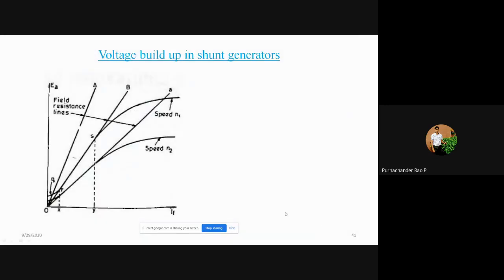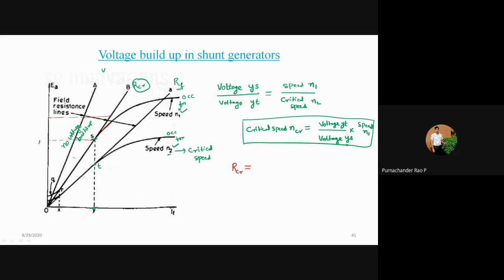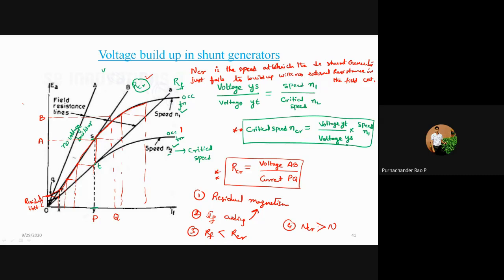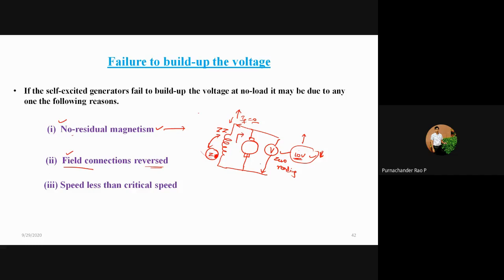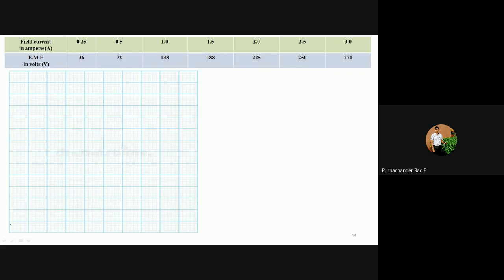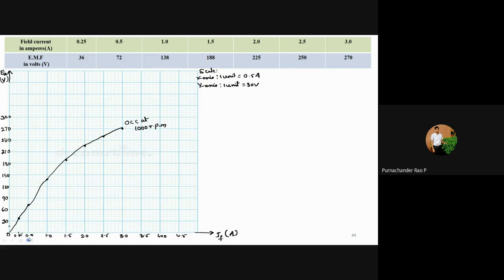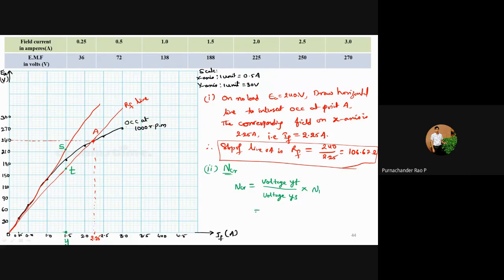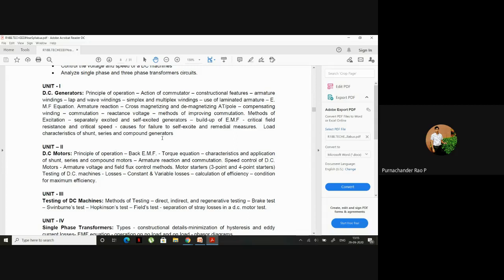Calculation of Critical Speed & Critical Field Resistance of DC Generators | Electrical Machines -1